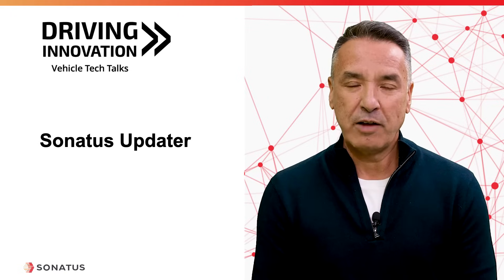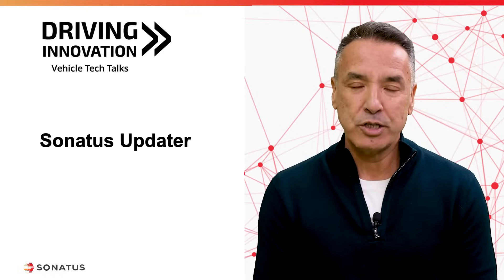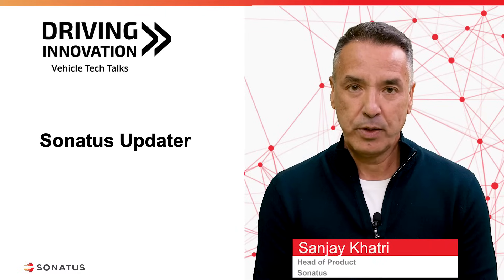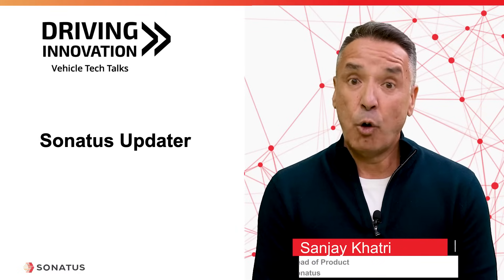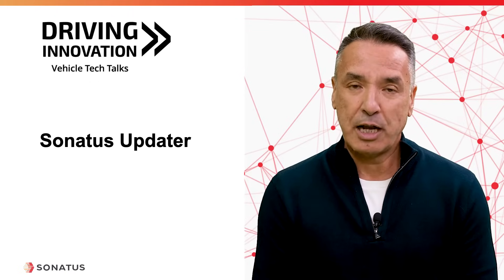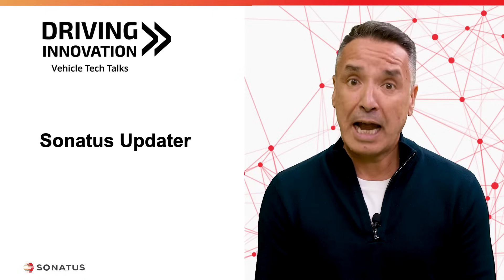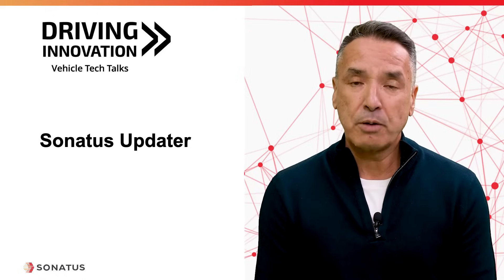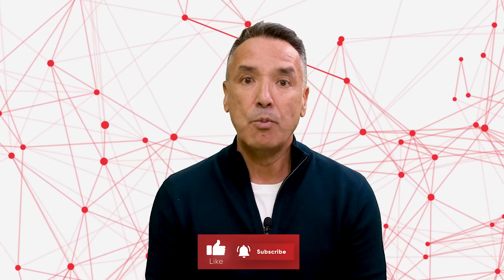Sonatus Updater | Driving Innovation by Sonatus | Ep 4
Over-the-air (OTA) vehicle updates are an integral part of the transition to SDVs.  In this episode, we will cover the key challenges that OTA solutions must address as vehicle software infrastructure evolves, and how Sonatus Updater addresses those challenges.